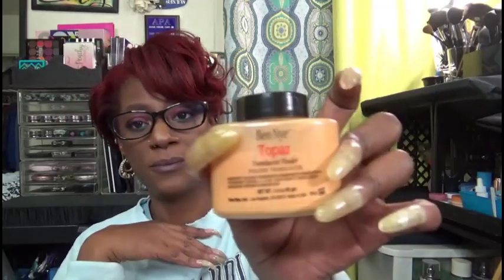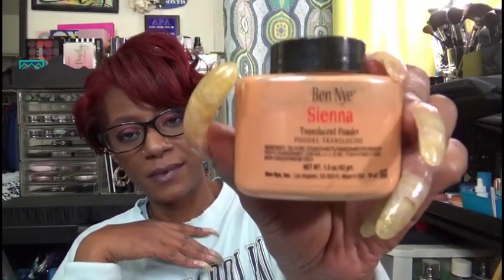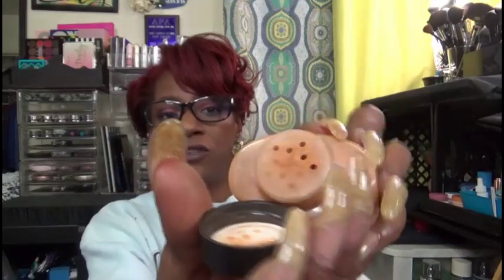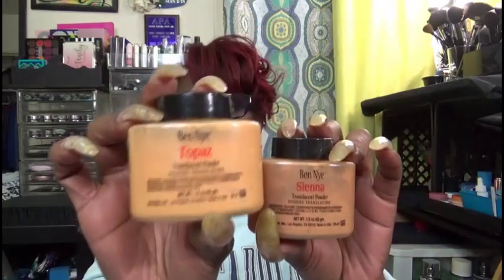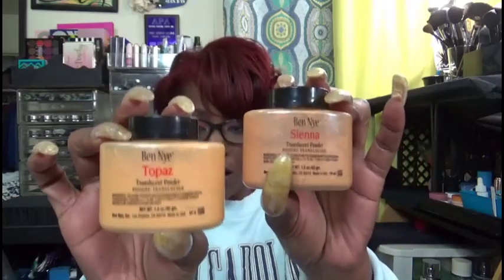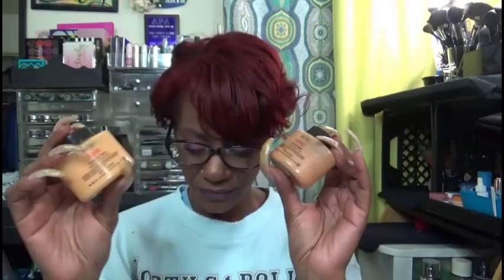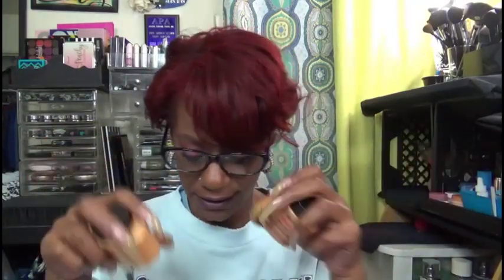✿Buy It 2 Try It #37✿ 2018 THROWBACK MAKEUP ✿ BEN NYE Powders by NueNew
✿❤Open the Description Box for links & Info✿❤

❤✿Hello Everyone! buyit2tryit throwbackmakep productreviews Here's another product that we don't hear anyone talking about anymore.. Not to mention that I have it still in my collection... LOL!! Ben Nye Translucent Powders. Where are they and Why aren't anyone talking about them? Answer: New Product Releases.. Please hear my thoughts on this product and if it is something still worth buying. Blessings and Love Also Happy Holidays to you and your family!! 🎄🎄🎄🎄🎄

**THIS VIDEO CAN BE FOUND IN THE PLAYLIST OF**

❤✿INFO, LINKS, or DESCRIPTIONS as follows❤✿

Colors I still Have are: Sienna and Topaz
Colors Iv'e had (now gone): Banana,  Chestnut,  Pretty Pink

1st Video made on Ben Nye Powders 12/28/2013

Ben Nye Face Powder Collection by *NueNew*

**POPULAR PLAYLIST TO VIEW:**

**FEDERAL TRADE COMMISSION DISCLAIMER FOR ITEMS PURCHASED BY NUENEW THE HAIR DIVA ONLY:

**All products shown were purchased (by NajowionNicole aka NueNew The Hair Diva) with my own money. Unless otherwise stated in video or in the description bar above.. All opinions expressed in this video are my honest, unbiased Thoughts and opinions.